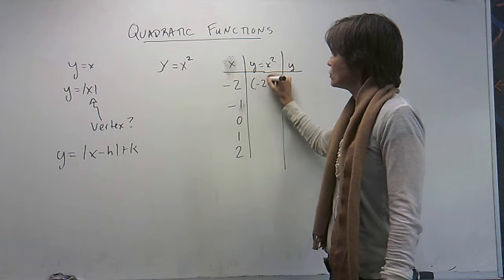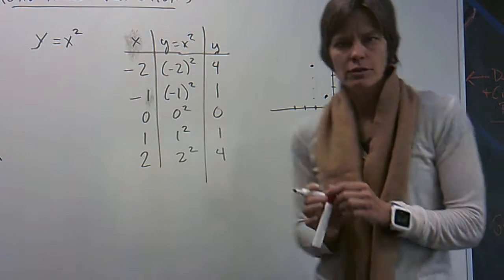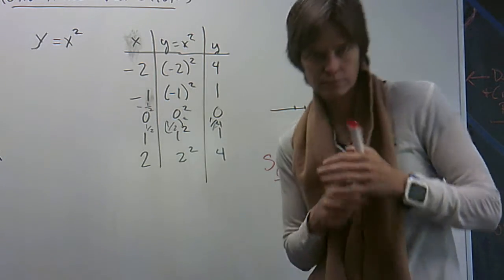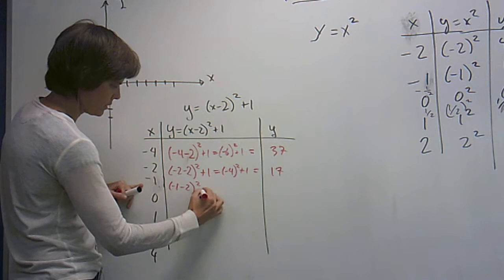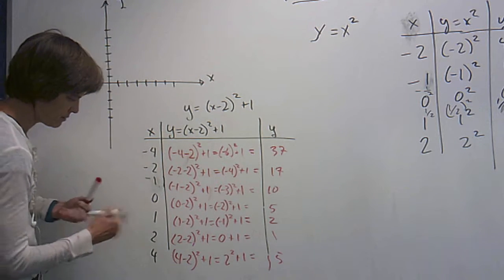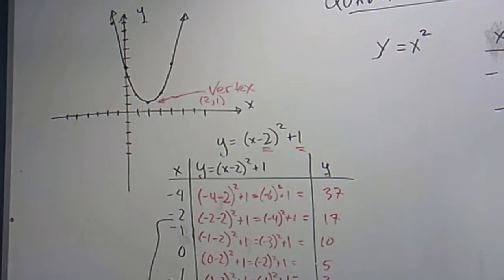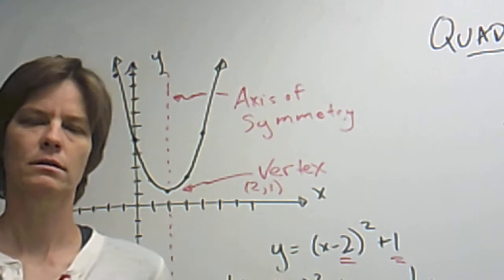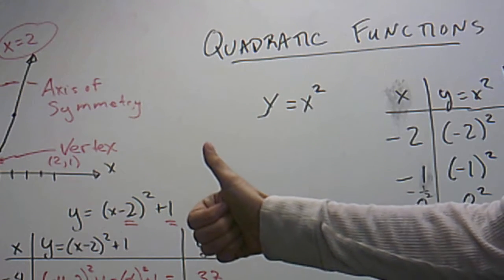intro to QUADRATIC FUNCTIONS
a short intro to quadratic functions.